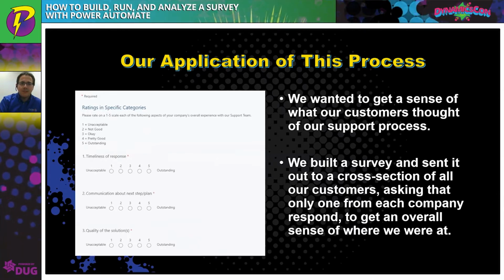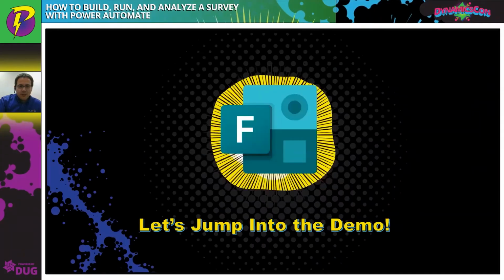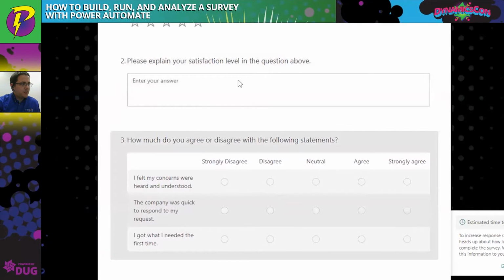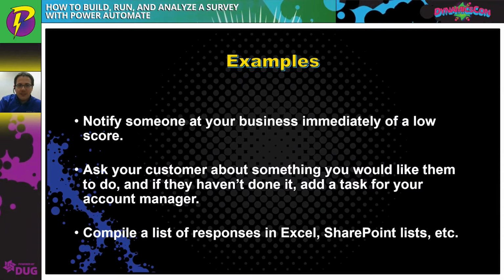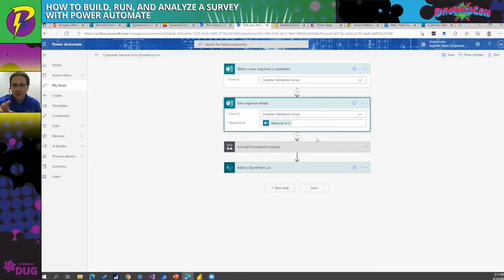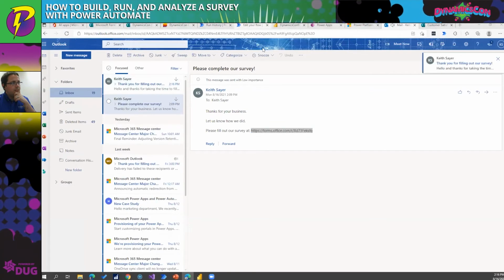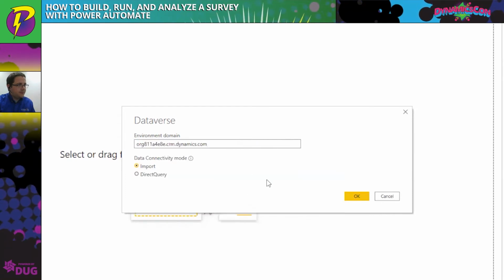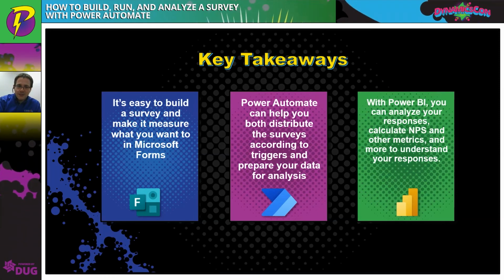How to Build, Run, and Analyze a Survey with Power Automate - Power Platform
How to Build, Run, and Analyze a Survey with Power Automate - Power Platform - To view the presentation materials for this session, please

Just about every business, at some point or another, wants to build a survey. Whether it's aimed at employees, customers, vendors, or the general public, you want the process to be smooth and the results to be easily analyzed.

In this session, you will learn how Power Automate, Power BI, Microsoft Forms, and SharePoint can help you run your survey, automate your recipient response/data entry, and create visualizations that help you find meaning in the data. We'll walk through the design process step-by-step, so you end up with a slick Power BI report ready to present your results.

In an effort to meet the community’s desire for continued robust educational content, DUG now schedules 2 virtual events each year. The content for these events is submitted by hundreds of beginners to experts  within the community, voted on by the entire DUG community, and consumed by ANYONE globally.